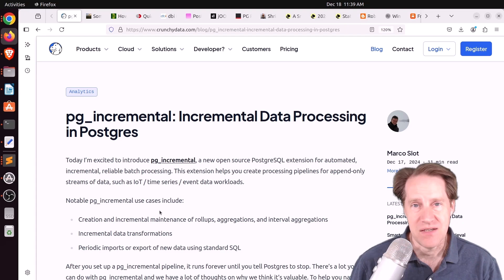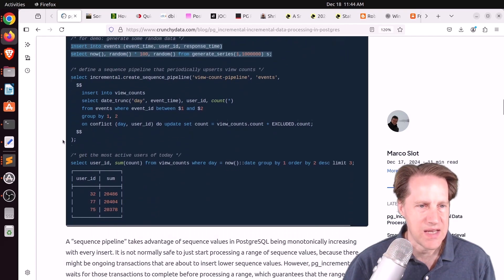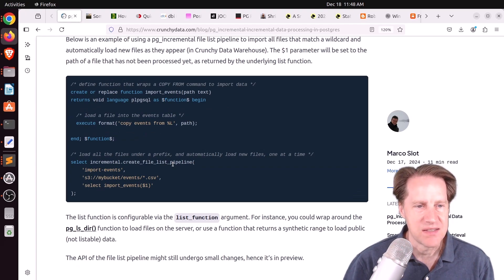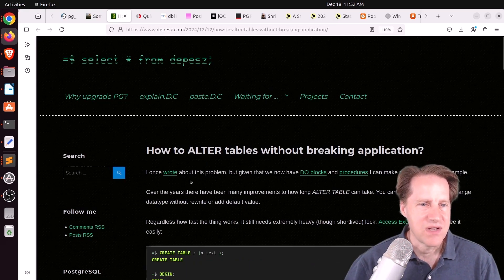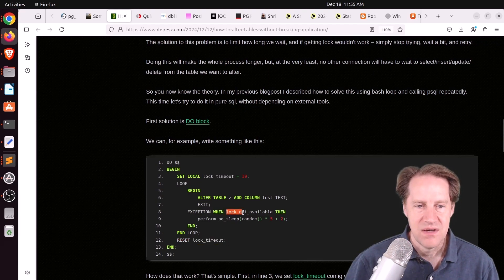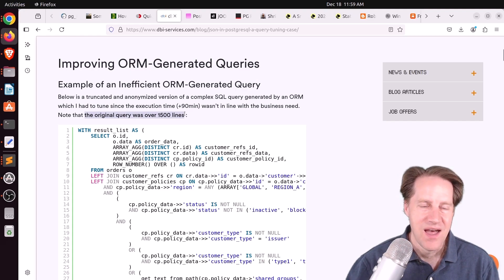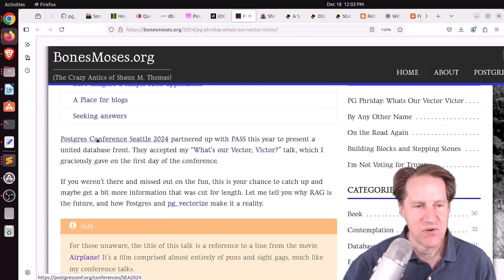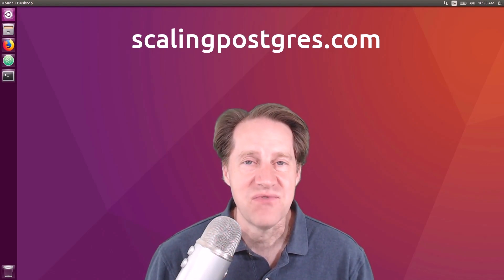Easy Incremental Data Processing? | Scaling Postgres 347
In this episode of Scaling Postgres, we discuss the new pg_incremental extension for processing data pipelines, a set of Postgres monitoring queries, handling alter table retries and large object dump performance.

Timestamps:
00:00 - Intro
00:26 - pg_incremental: Incremental Data Processing in Postgres
05:24 - Some of My Favorite Things – Postgres Queries
07:03 - How to ALTER tables without breaking application?
09:11 - Quick Benchmark: Improvements to Large Object Dumping in Postgres 17
10:25 - JSON in PostgreSQL : a query tuning case
11:30 - jOOQ
12:31 - PG Phriday: Whats Our Vector Victor
13:21 - A Sneak Peek Into the State of PostgreSQL 2024
13:38 - State of Postgresql 2024
13:46 - State of PostgreSQL 2024: PostgreSQL and AI
13:59 - PostgreSQL Hacking Workshop - January 2025
14:28 - Outro